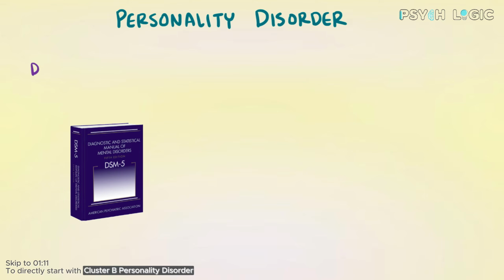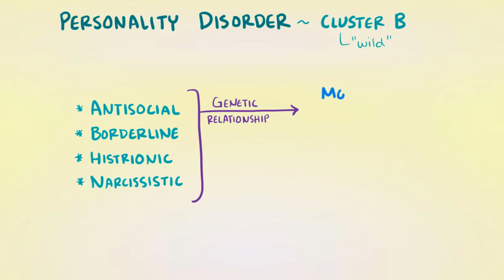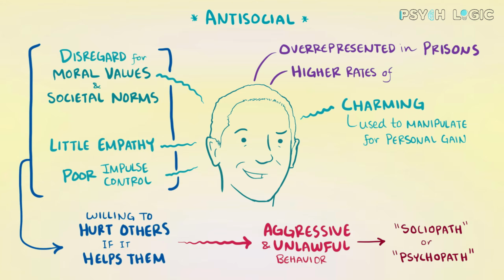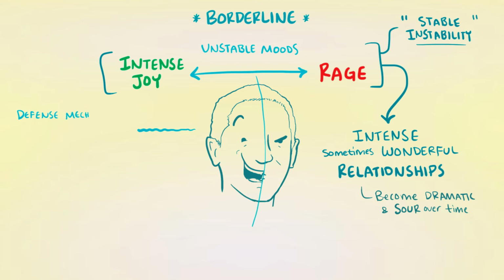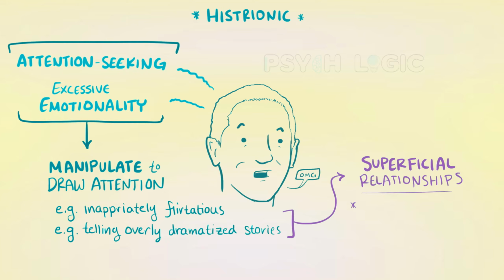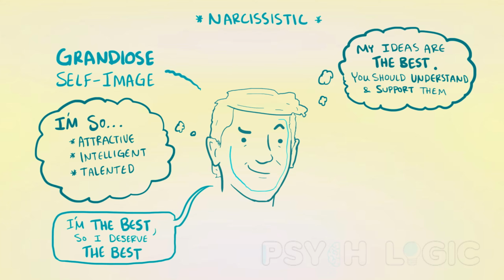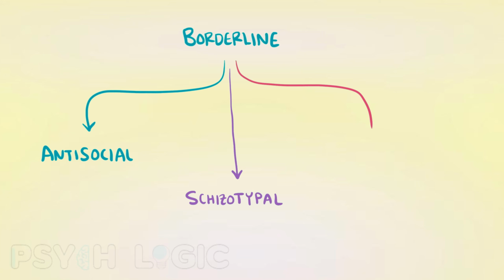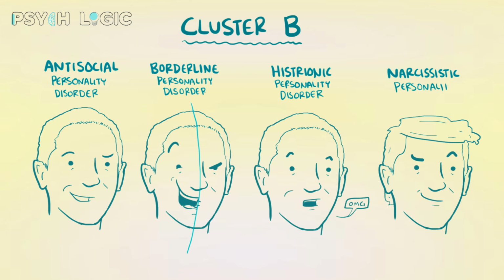Cluster B Personality Disorders | Antisocial | Borderline | Histrionic | Narcissistic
Welcome to our educational video series dedicated to exploring the intricacies of Cluster B Personality Disorders, a crucial topic for psychology students following the syllabus closely. In this video, we delve into the distinct characteristics, diagnostic criteria, and treatment considerations for four primary disorders within Cluster B: Antisocial Personality Disorder, Borderline Personality Disorder, Histrionic Personality Disorder, and Narcissistic Personality Disorder.

Antisocial Personality Disorder (ASPD):

We begin by dissecting ASPD, a condition marked by a pervasive disregard for and violation of the rights of others. Through case examples and clinical insights, we elucidate the hallmark features of antisocial behavior, such as deceitfulness, impulsivity, and a lack of empathy. We also discuss the challenges of diagnosing and treating ASPD, as well as its impact on individuals and society.

Borderline Personality Disorder (BPD):

Next, we explore BPD, a complex disorder characterized by instability in mood, self-image, and interpersonal relationships. Drawing from research and clinical expertise, we unpack the symptoms of BPD, including intense fear of abandonment, identity disturbance, and recurrent suicidal behavior. We also address evidence-based treatments and therapeutic approaches for managing BPD symptoms and promoting recovery.

Histrionic Personality Disorder (HPD):

Moving forward, we examine HPD, a personality disorder characterized by excessive attention-seeking behavior and emotional expression. Through real-life examples and theoretical frameworks, we elucidate the core features of HPD, such as exaggerated emotions, seductive behavior, and a need for constant validation. We discuss the challenges of diagnosing and treating HPD, as well as its implications for individuals in various contexts.

Narcissistic Personality Disorder (NPD):

Lastly, we delve into NPD, a personality disorder characterized by grandiosity, a sense of entitlement, and a lack of empathy. Using case studies and empirical research, we dissect the defining features of NPD, including a need for admiration, interpersonal exploitation, and a fragile self-esteem. We explore therapeutic interventions and strategies for addressing the core issues underlying NPD and fostering healthier patterns of relating.
Whether you're a psychology student seeking a deeper understanding of personality disorders or an enthusiast eager to expand your knowledge, this video provides a comprehensive overview of Cluster B Personality Disorders. Join us as we navigate the complexities of human behavior and the psychological constructs that shape our lives.